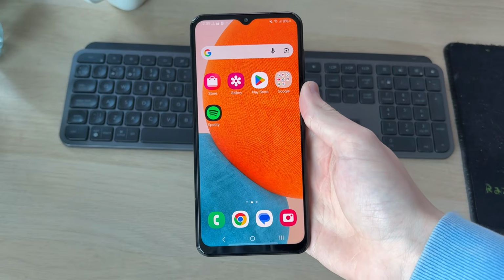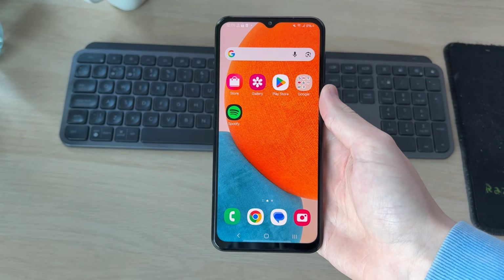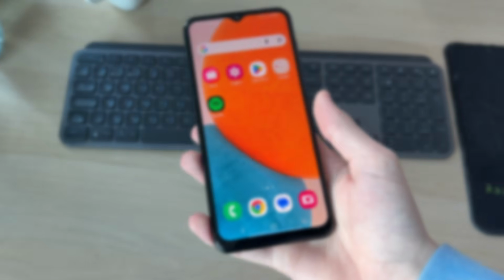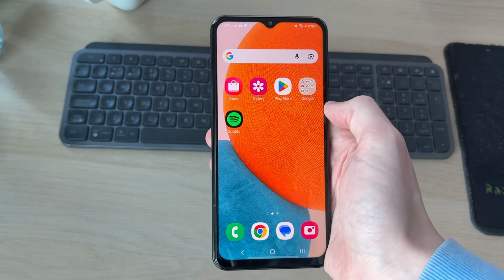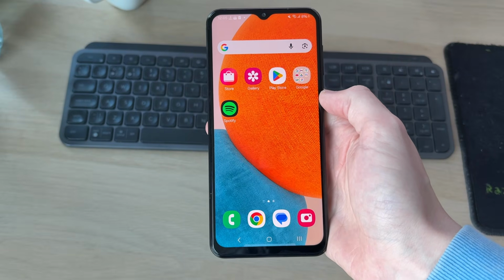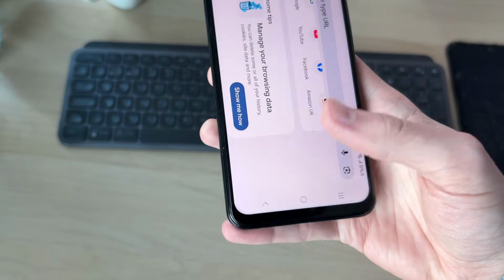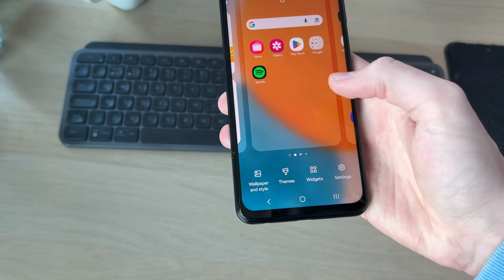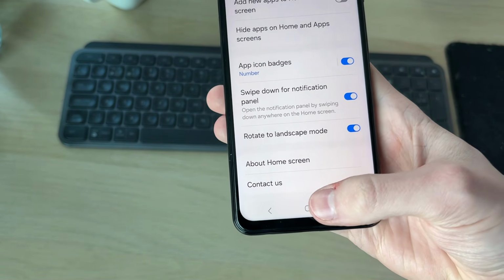How To Fix Auto Rotate Not Working On Android - Step By Step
Learn how to fix auto rotate not working on android in this video.

GuideRealm